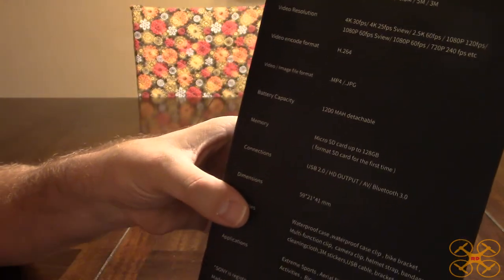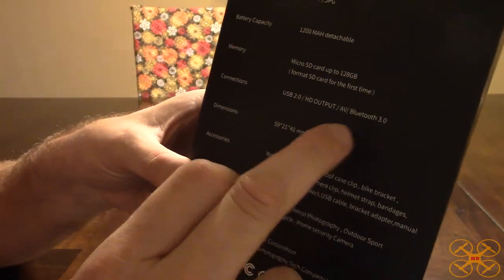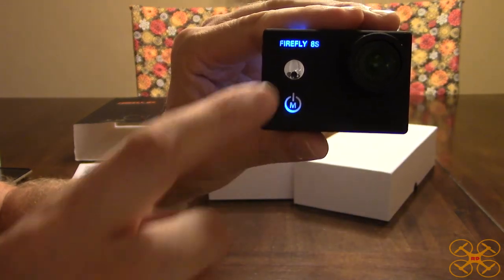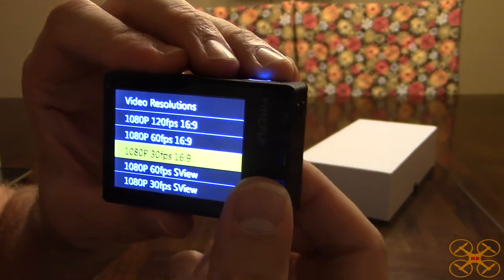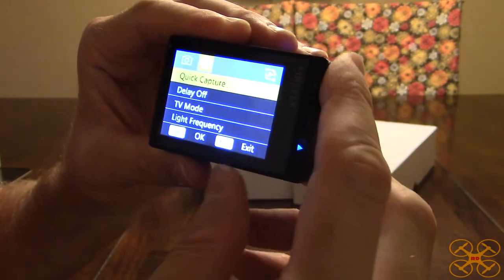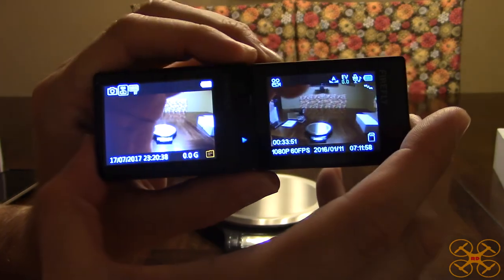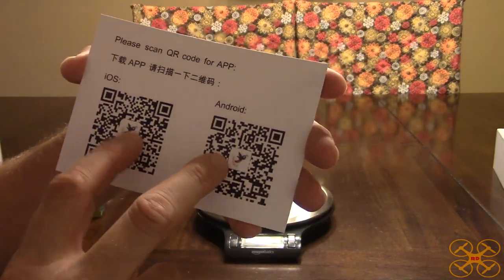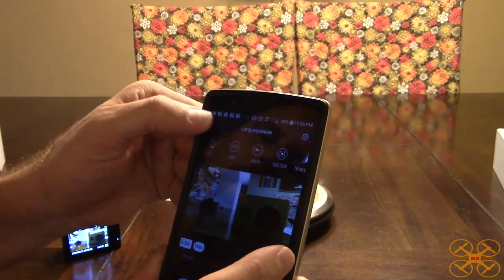Hawkeye Firefly 8s action cam review including sample footage with external mic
Hawkeye Firefly 8s action cam review including sample footage with external mic.  Sample footage begins at the 24:40 mark with built-in mic test first followed by external mic. The cam is wonderful and when pair with a cheap external mic it's amazing!
$129.99 using code "Firefly8S90" for 90 FOV
$119.99 using code "Firefly8S170" for 170 FOV

--LINK TO RAW 4k Sample footage with external mic--

-Let me know what you guys think of my new "outro" I created at the end of the review!!

HUGE THANKS to Robin Savage from Pegasus Producciones for the amazing intro! Please visit his website if you need any video production work.